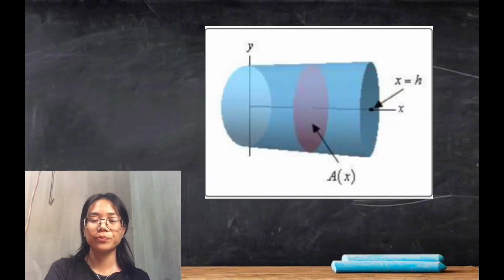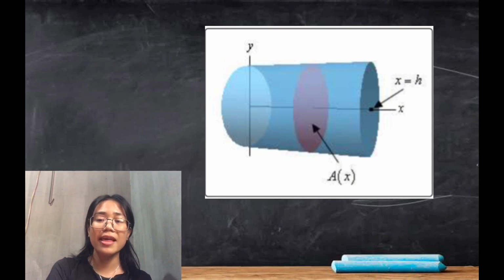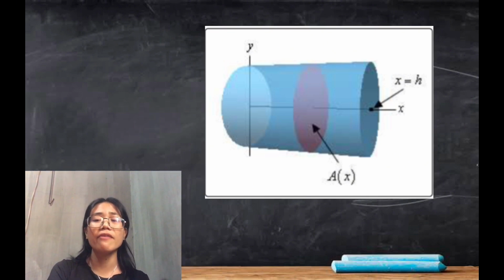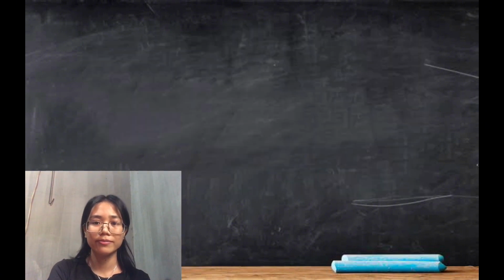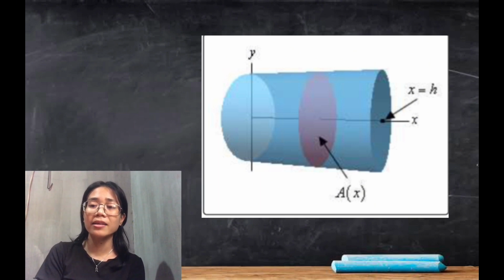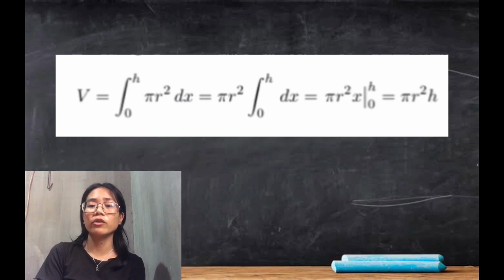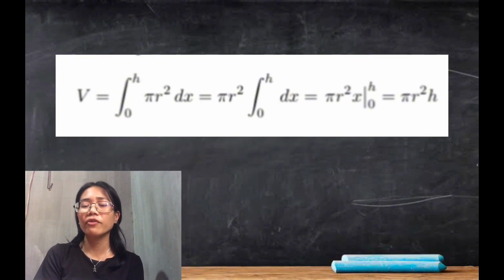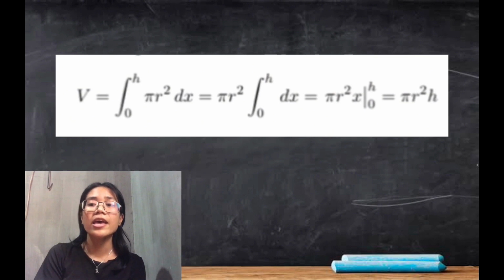October 13, 2024